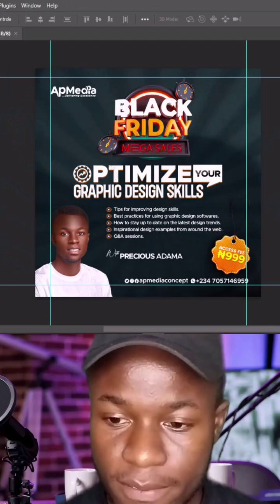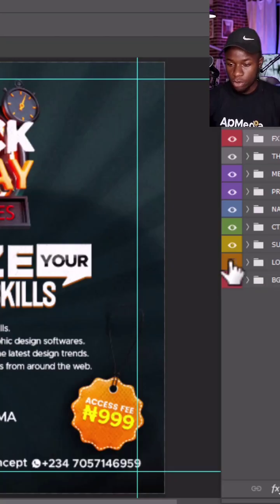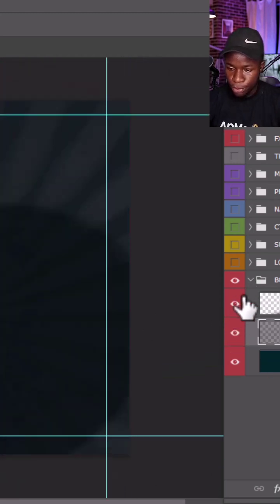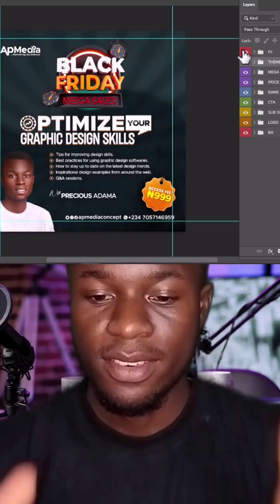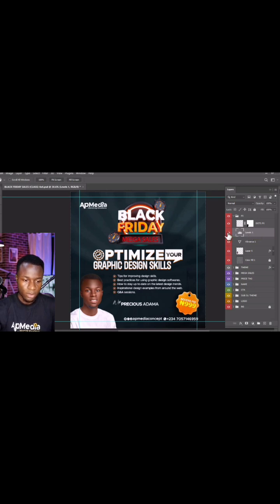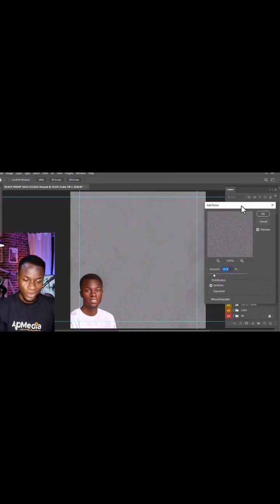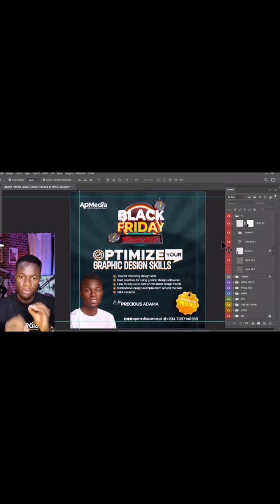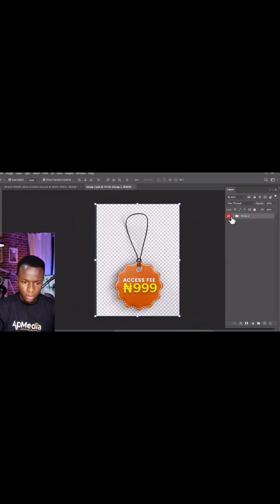Black Friday Sales Flyer Project Review | Full Video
Welcome to my Black Friday Flyer Project Review!
In this full walkthrough, I’ll be breaking down the complete Black Friday flyer design process, sharing tips, tricks, and insights to help you create professional and eye-catching marketing materials for your brand or clients.

This video is perfect for:
🎨 Graphic designers who want to master flyer design
🛍️ Business owners preparing Black Friday promotions
💻 Beginners looking to improve their Photoshop and design skills

💡 Bonus: When you enroll using the link above, you’ll also receive the project file of the entire design to practice along and speed up your learning.